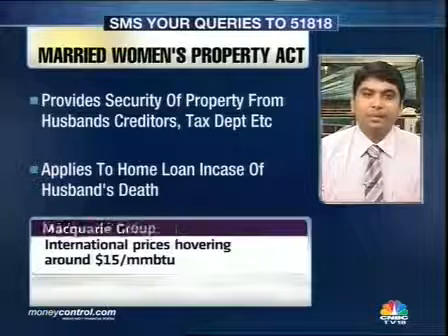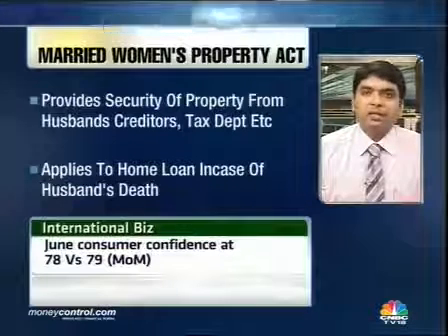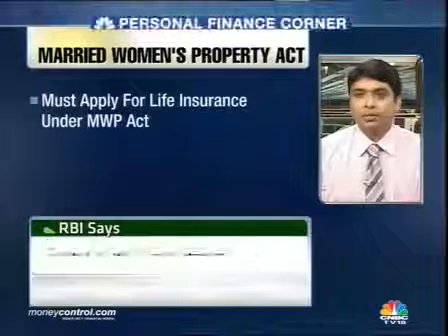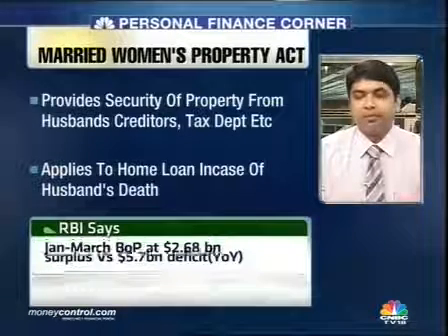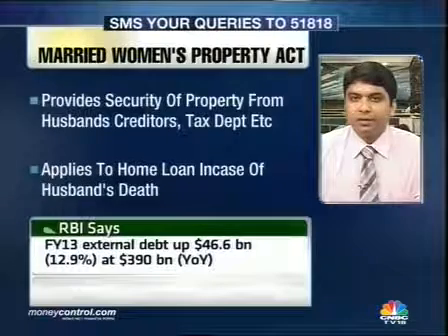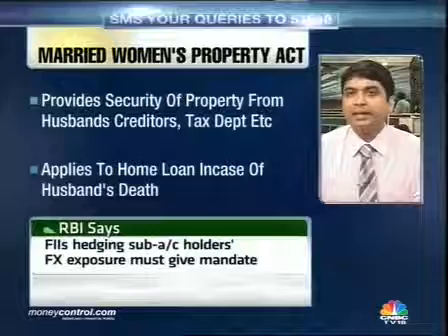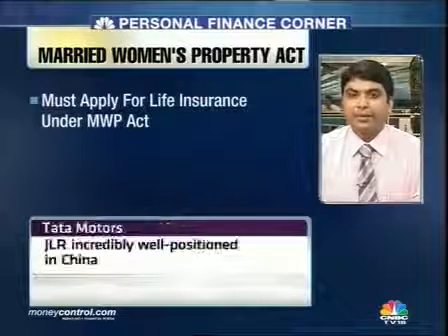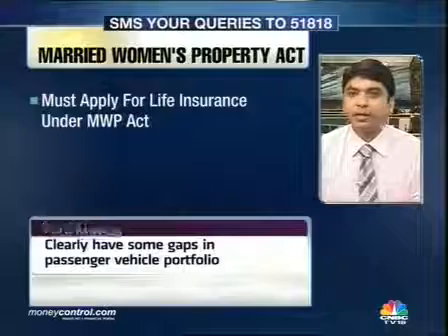Married Woman Property Act